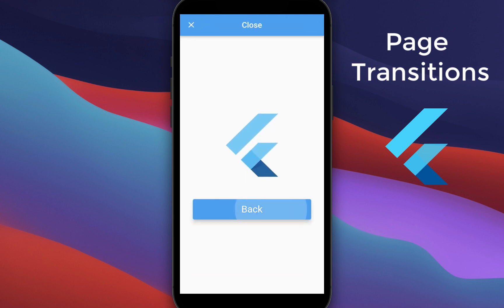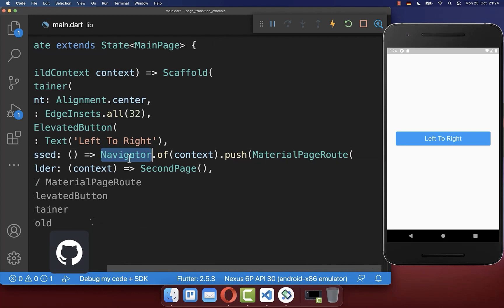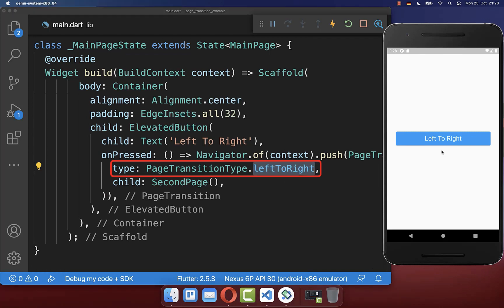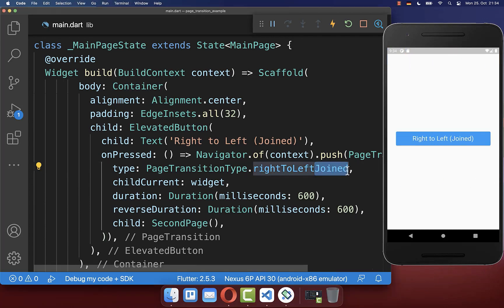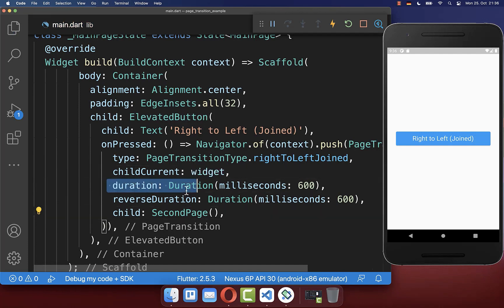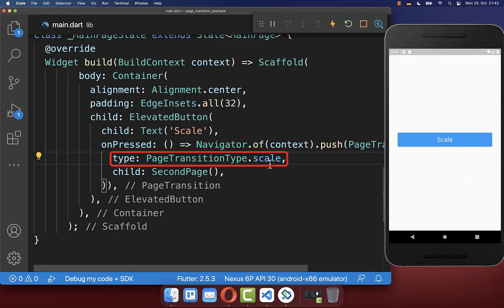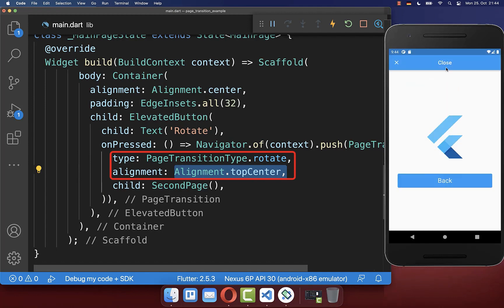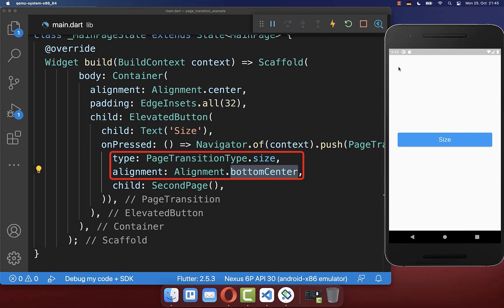Flutter Tutorial - Awesome Page Route Transitions | The Simple Way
Create Flutter page route transition such as left to right, bottom to top, and create many more Route Navigation Transitions.

TIMELINE
0:00 Introduction Page Route Transitions
0:17 Left To Right Transition
0:48 Right To Left Transition
0:51 Bottom To Top Transition
0:53 Top To Bottom Transition
0:58 Left To Right Transition (Joined Pages)
1:02 Right To Left Transition (Joined Pages)
1:07 Joined Page Route Transition
1:29 Set Animation Speed Of Page Route Transition
1:38 Fade Transition
1:42 Left To Right Fade Transition
1:47 Right To Left Fade Transition
1:51 Scale Transition
2:07 Rotate Transition
2:23 Size Transition